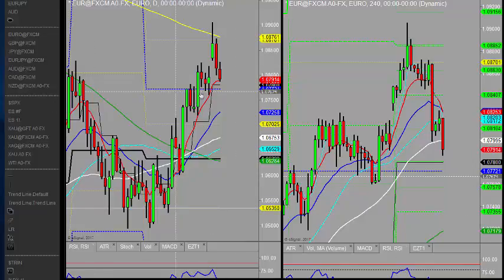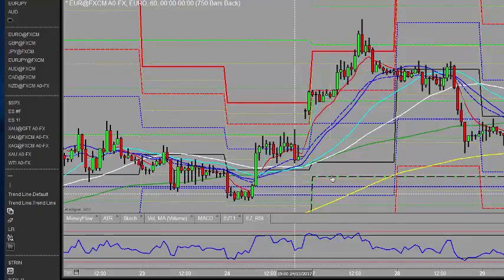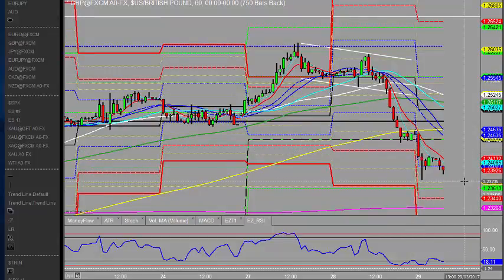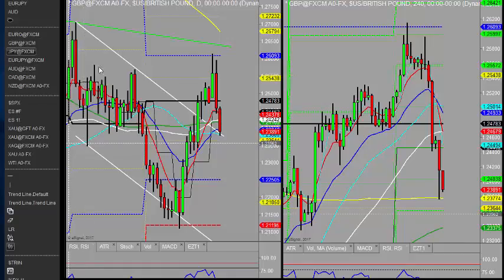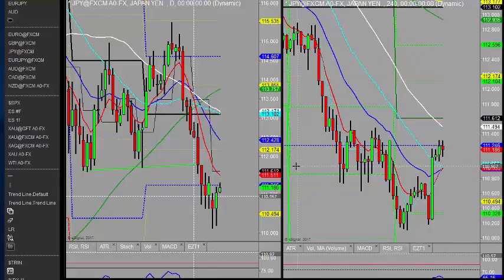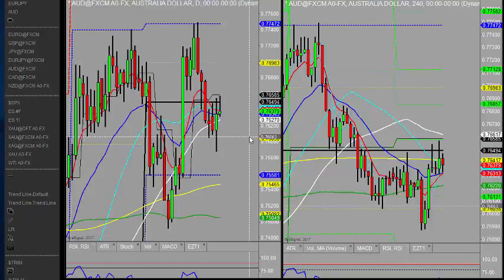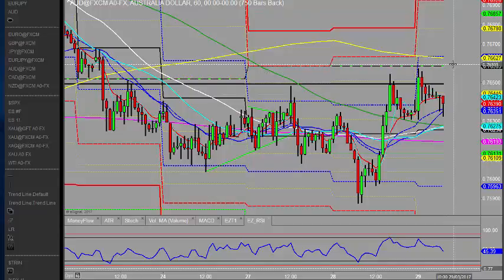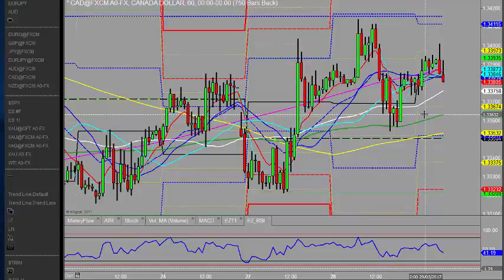May signs Article 50 and pops it in the post - Morning outlook 29th March